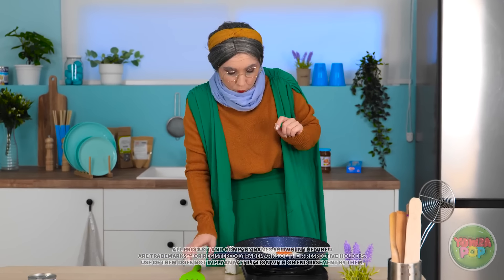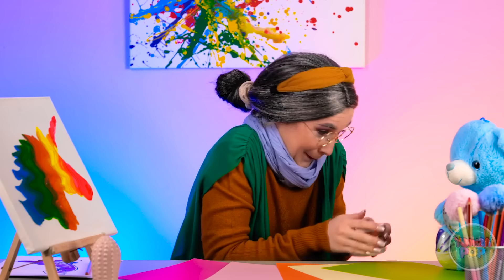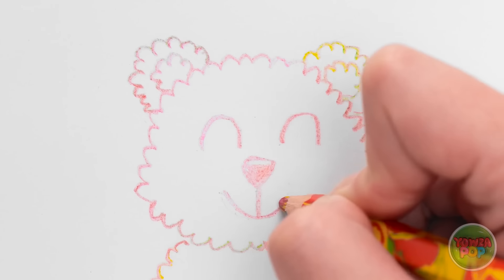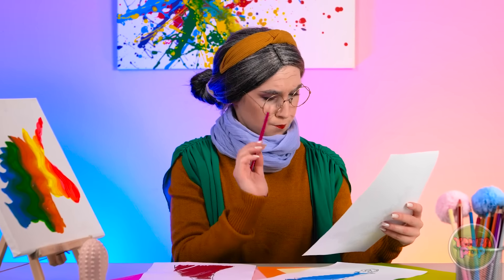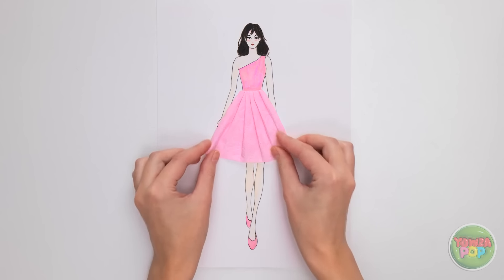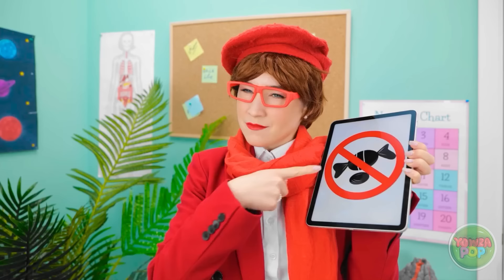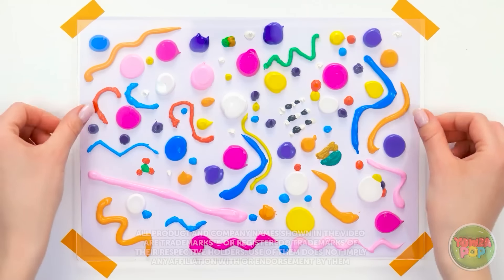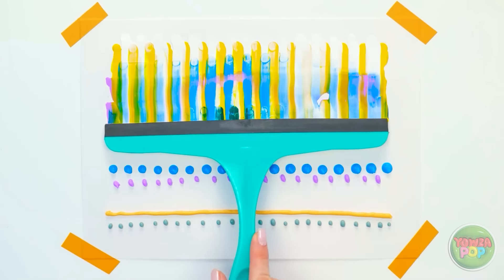GOOD WEDNESDAY vs BAD ENID || Beauty Makeover and Cool Challenges by 123 GO!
🌟 Get ready for a day filled with beauty transformations and epic challenges! 💄✨ 💅🎉 Watch as we transform into our best and worst selves, exploring the realms of glamour and mischief in equal measure.

So grab your makeup brushes, buckle up for adventure, and let's dive into the world of Good Wednesday vs Bad Enid with us! Because when it comes to fun and excitement, we're always ready to bring it to the next level! 🎈🌈